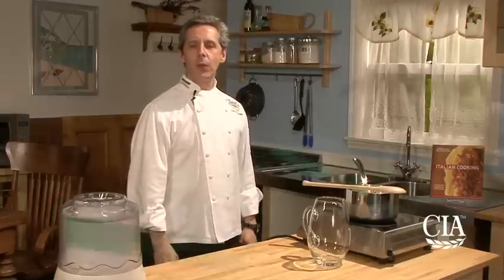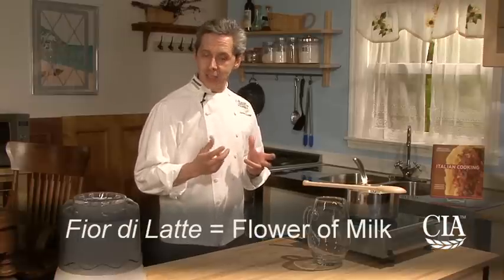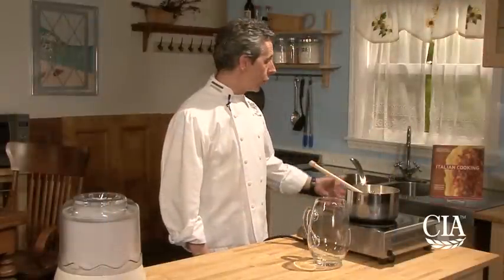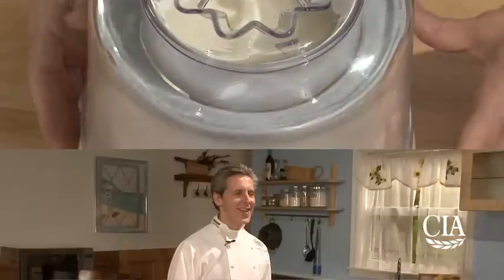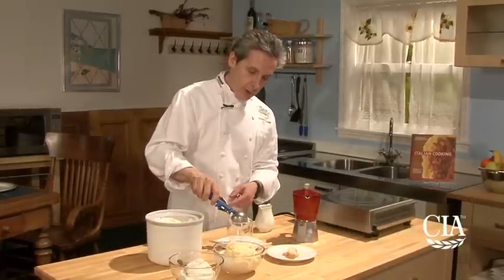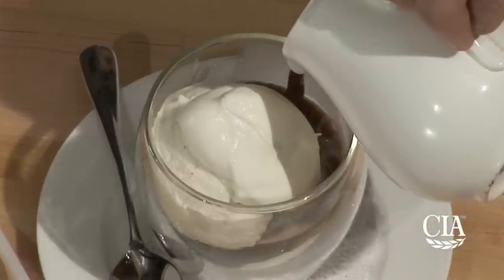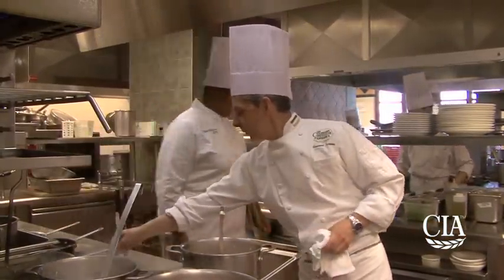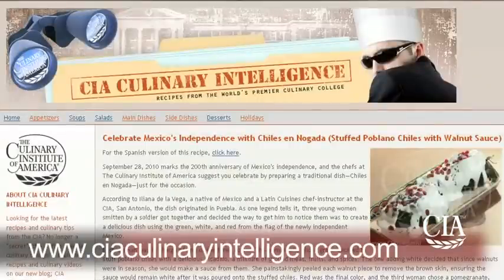Affogato al Caffè, Chef Gianni Scappin, CHE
Perfect any time of year, but particularly the warmer months, easy-to-make Affogato al Caffè is an elegant way to serve coffee to your guests, no matter how hot the temperature gets outside.